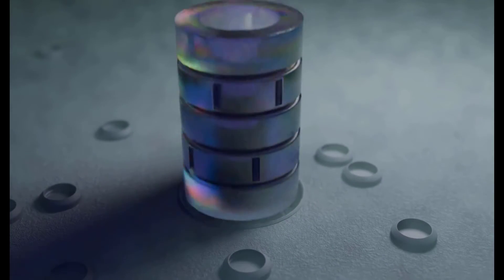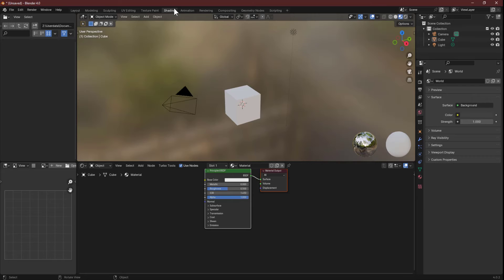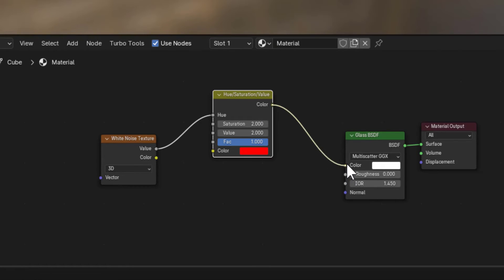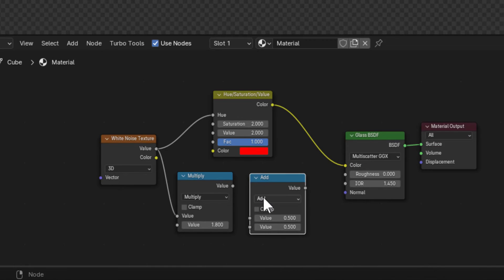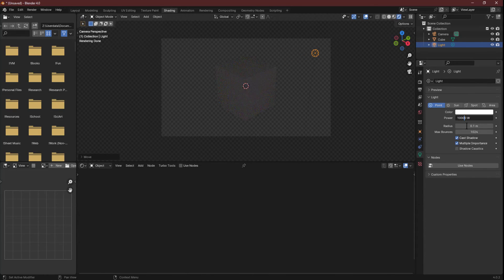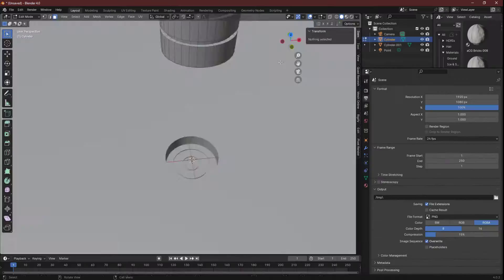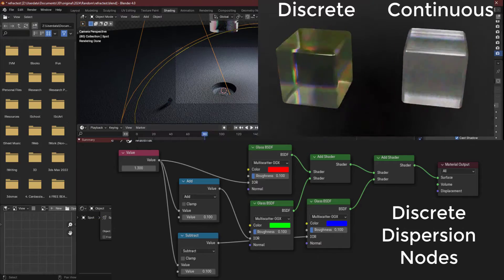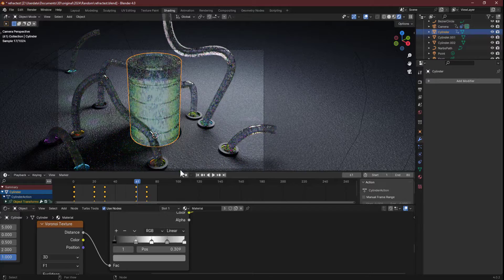Prismatic Light Refraction With Dispersion | Blender Tutorial + FREE Asset Download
You can also download both the discrete and continuous refraction materials for free

Christening this shiny new channel with a Blender tutorial! This is the first Blender tutorial I've done, so if you have feedback, please let me know. This is about dispersion, prismatic refraction, whatever you want to call the rainbow effect you see sometimes through glass.

Chapters:
00:00 Intro
00:26 Tutorial
02:07 In-Depth Explanation
02:32 Discrete vs Continuous Dispersion

NOTE: I'd like to extend a HUGE thank you to u/Nortles on Reddit whose written explanation of this concept on r/blenderhelp was instrumental to the creation of this video, as well as to @tockloasermop9882 who recognized the technique and was able to find the post again when I could not, and for providing an important correction: The white noise texture's random values are driven by the texture coordinates, not by the sampling ray!